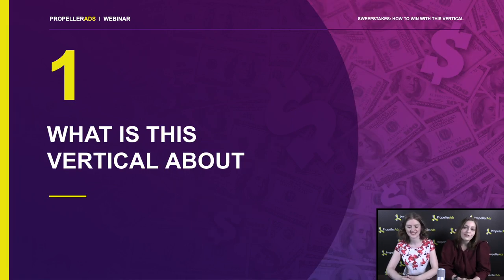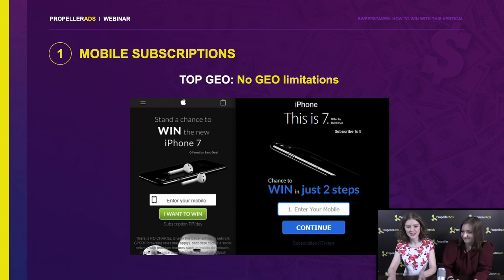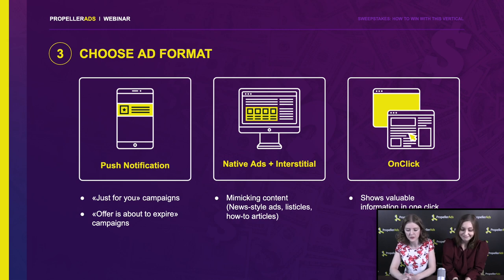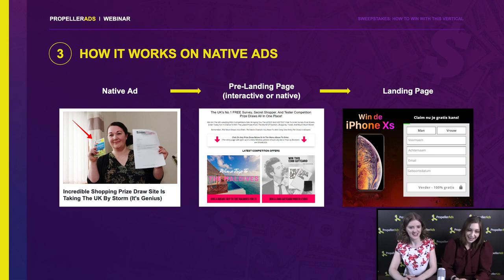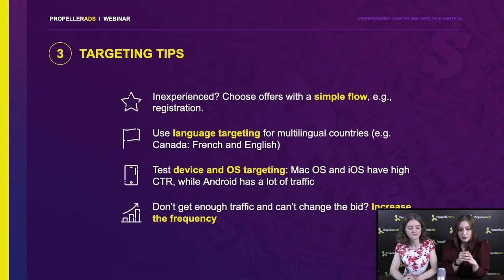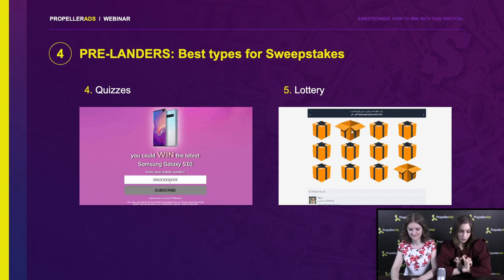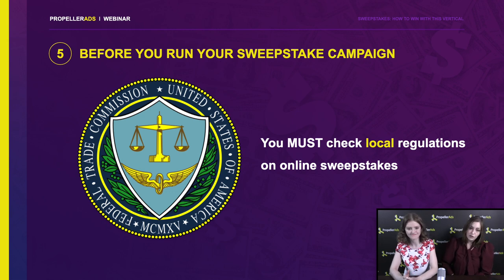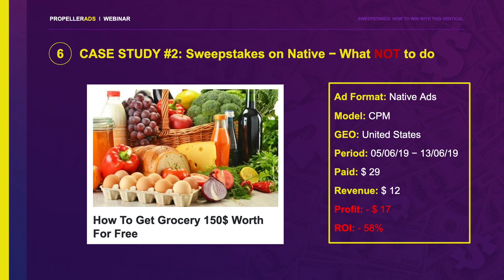[Webinar] Sweepstakes: How to win with this vertical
Recording of the webinar by PropellerAds, 30 January 2020.

Timeline/Agenda:
1:40 - What is this vertical about
9:09 - Statistics
11:48 - How to set your campaign
28:25 - Creatives guide
38:12 - Policy
42:02 - Case Studies
46:13 - Q&A Session

"Sweepstakes: How to win with this vertical" with Anastasia Kutilkina and Maria Lazareva.